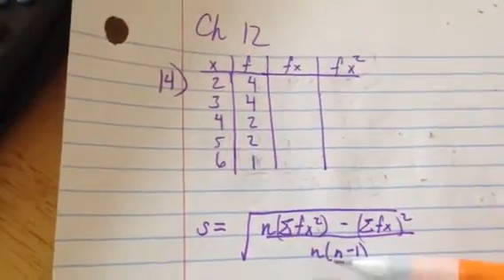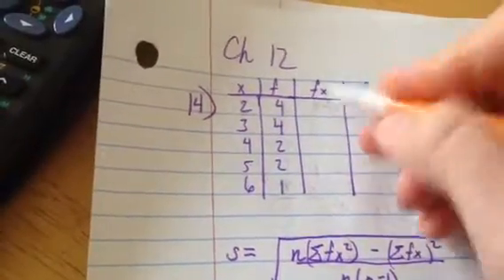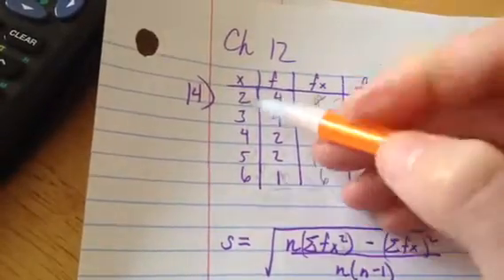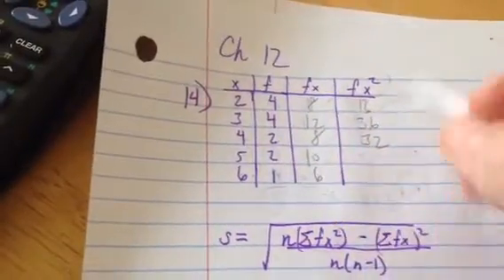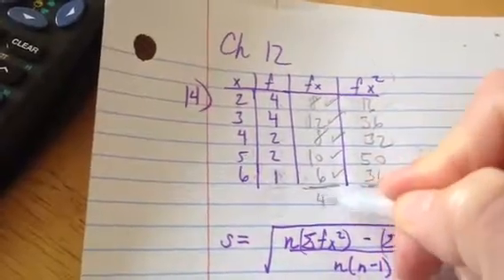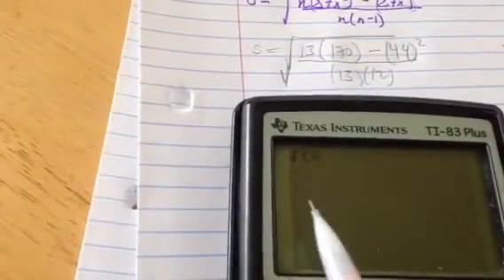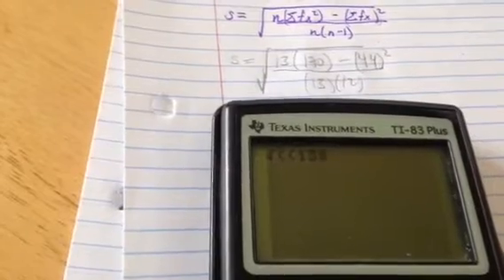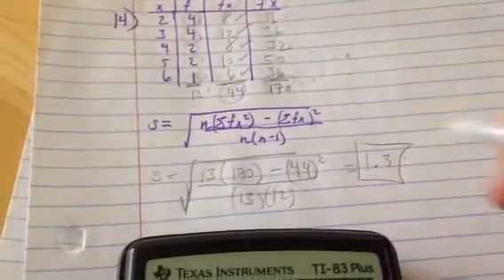Ch 12 14 standard deviation from a frequency table shortcut formula